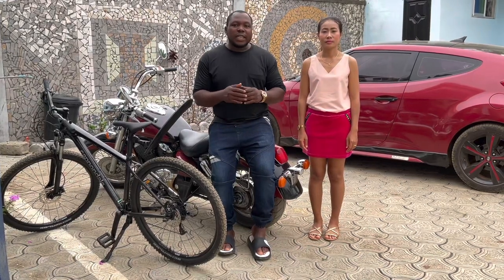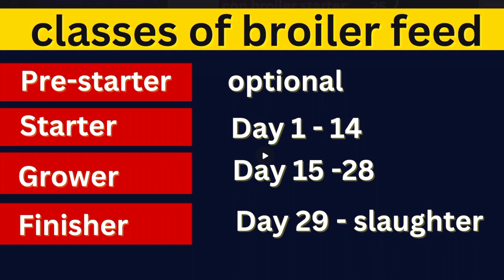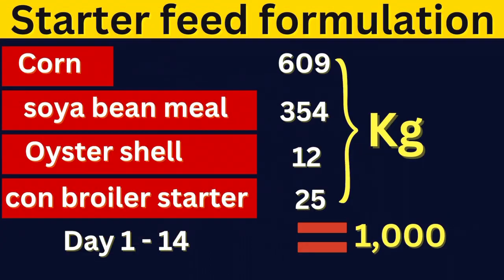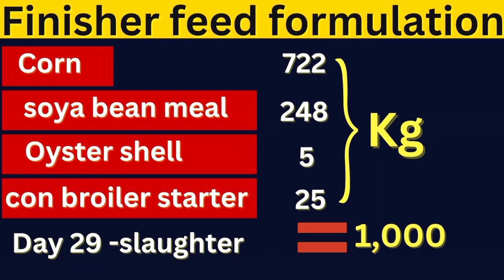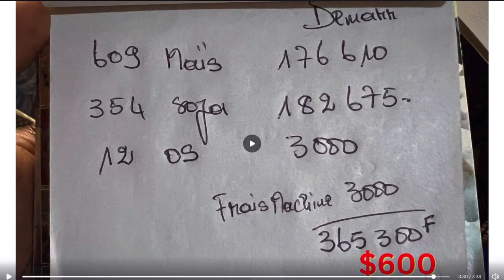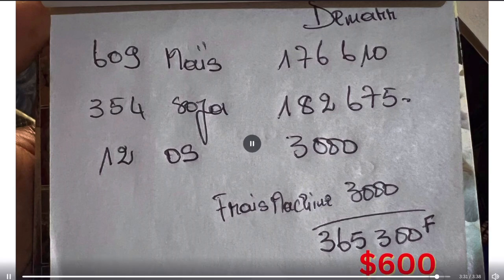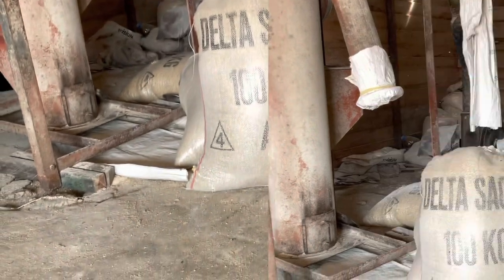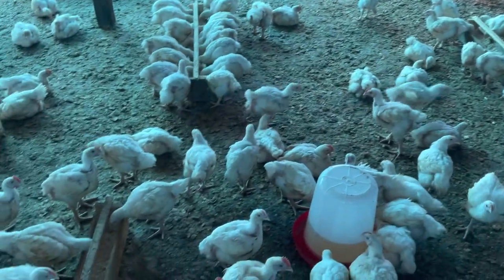Broiler feed formulation (starter - finisher) 3kg in 40 days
Welcome to FarmAfric your one-stop channel where I will share my daily Farm activities, tips, experience and strategies to help you in your own poultryfarming.

Please watch these👇videos below to see how I started…